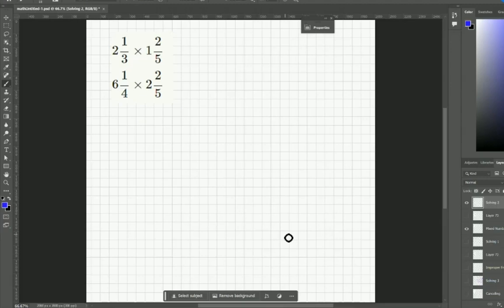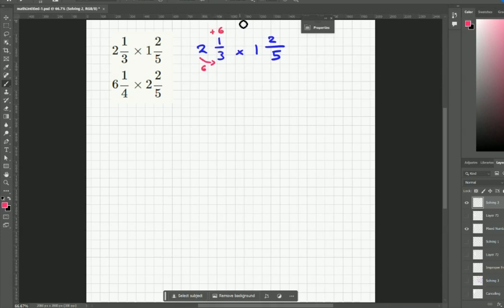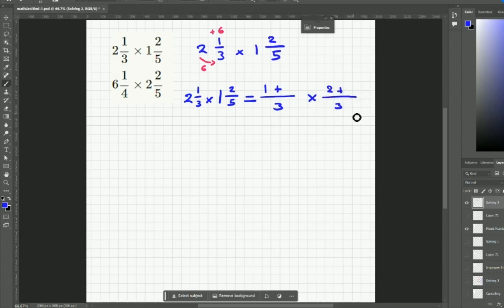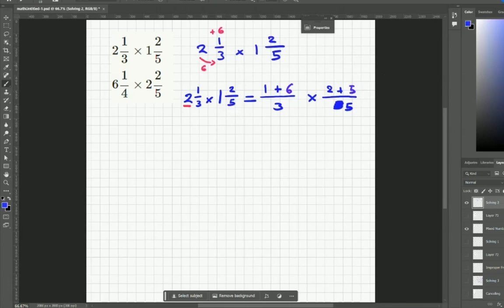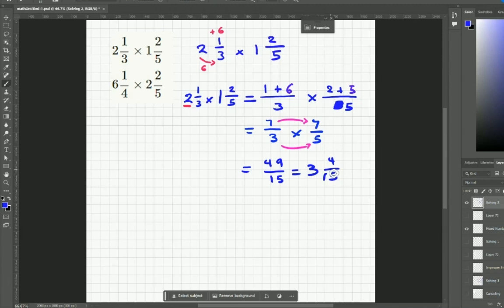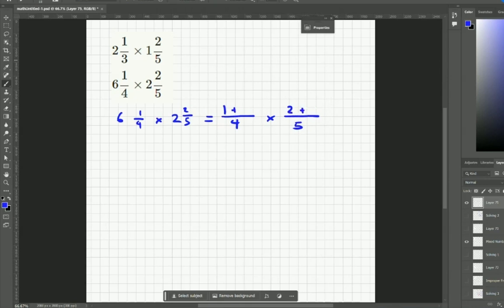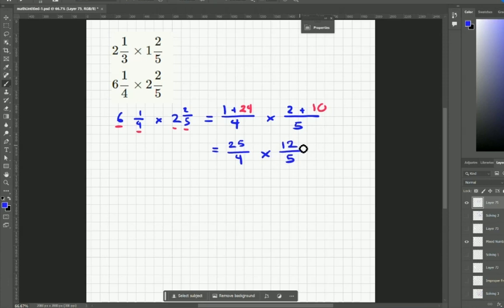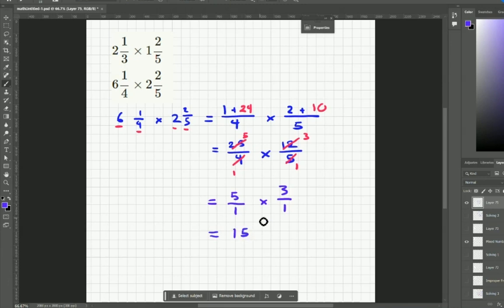Fractions: Multiplying Mixed Numbers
Can you multiply mixed numbers with confidence? Yes! This video will show you a simple step-by-step method to convert mixed numbers, multiply efficiently, and simplify your answers. Watch and master this essential math skill!

Check out my Teachers Pay Teachers page for a complete lesson that complements the videos on this topic. Perfect for enhancing learning with interactive, online resources!